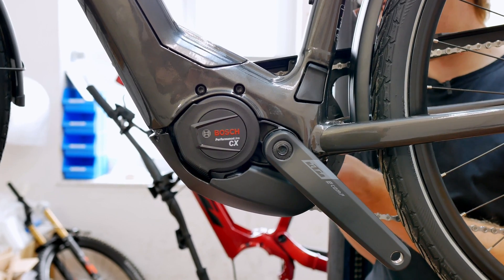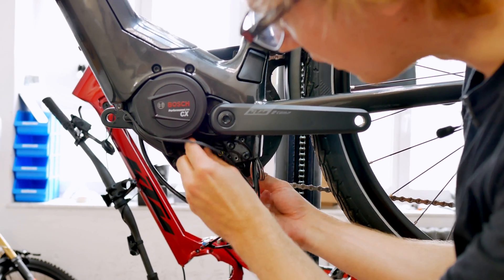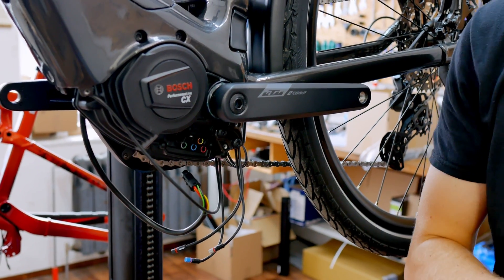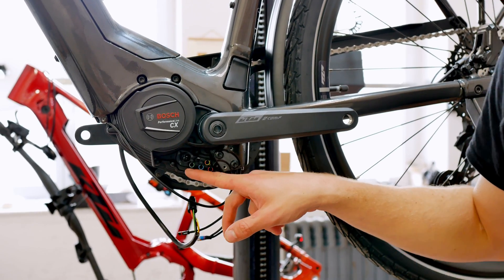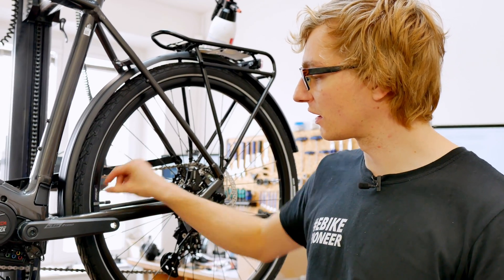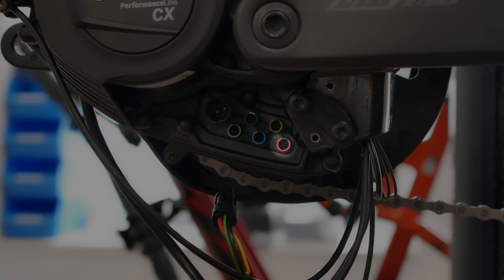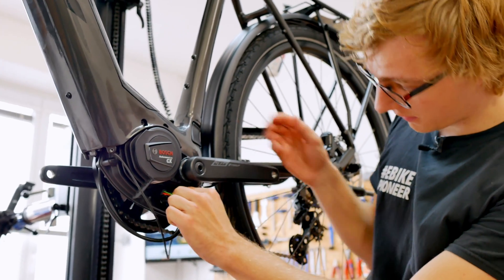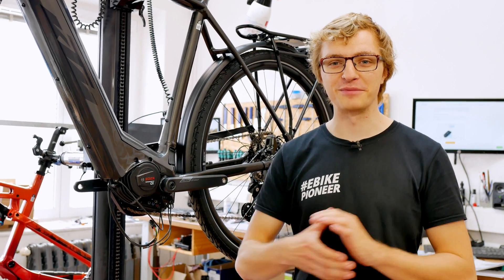Connections on the Bosch Smart System | EBIKE24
Have you ever wondered what all the connections on your electric bike motor are for? We took a closer look at the ports of the Bosch Performance Line CX with Smart System for you.

On @boschebikesystems drives with the current Smart System, you will find a total of six connections. These are colour-coded and mechanically coded so that you can't connect the wrong cable to the wrong port. Here is an overview of the e-bike connections:

• Slot for battery cable - large diameter, black
• Display cable connection - small diameter, black
• High Power Port (HPP) - small diameter, orange/yellow - free slot for external current collectors - 12 V / 1 A; max. 3.5 A for 4 seconds
• Low Power Port (LPP) - small diameter, grey/ green - slot for speed sensor or free slot - 3.3 V min. 3.1 V or 12 V / max. 1 A
• Front light connection - small diameter, blue - 12 V
• Rear light connection - small diameter, red - 12 V
Note: max. lighting output power 18 W

0:00 Intro
0:32 Battery Connection
0:51 Display Connection
1:05 High Power Port
2:02 Low Power Port / Speed Sensor Connection
2:36 Light Connections
2:55 Enabling Ports
3:24 Using Dummy Plugs
3:45 Outro